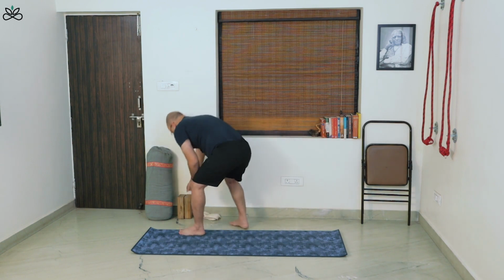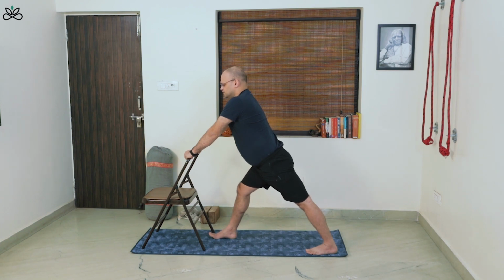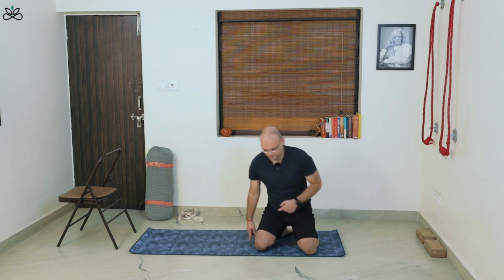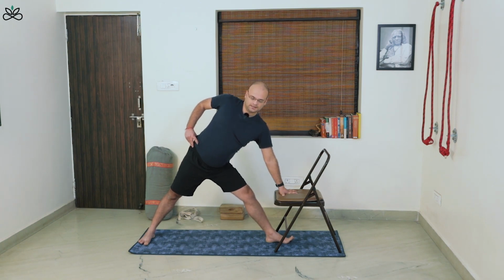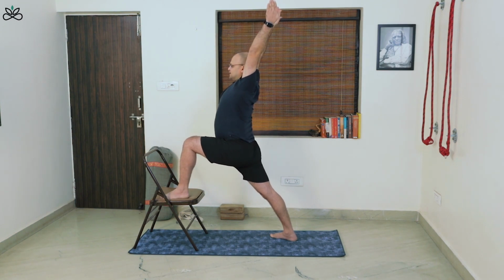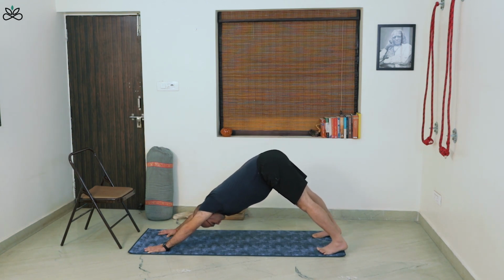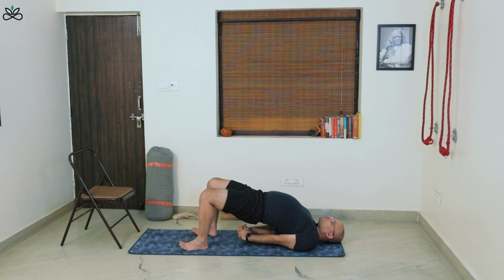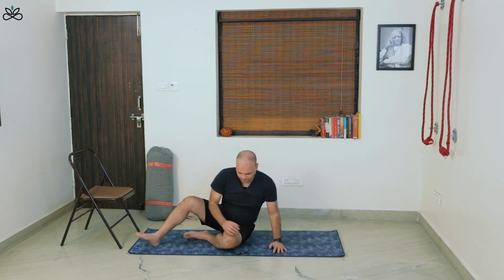Day 9 - Knee Strengthening sequence | 14 DAYS Full Mobility Challenge | International Day of Yoga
Yoga Day is here so lets get gear up and elevate our yoga practice. We are doing a 14 Days Full Body Mobility Challenge for all levels of pracititioners. We are going to upload a video daily for next 14 Days, focussing on unlocking the full potential of your body. These sequences are easy to practice, you just need to give 20 Minutes of your time daily.

This is the offical Youtube channel of Body Mind Alliance.

We offer online courses to achieve optimum health and we also provide Yoga Teacher Training Course accredited with Yoga Alliance.

About Body Mind Alliance :

A self-paced Yoga resource to help you build fantastic body-mind wellness and gain financial freedom to live a joyful life on your own terms.

We are dedicated to help you prioritize your health & mental wellness at your own convenience. Our self-paced courses are rooted in the ancient Yogic science of body, mind and movement - which include a Yoga teacher training course and many niche wellness courses to help you grow at your own easy pace.